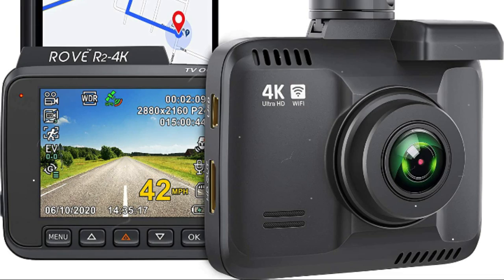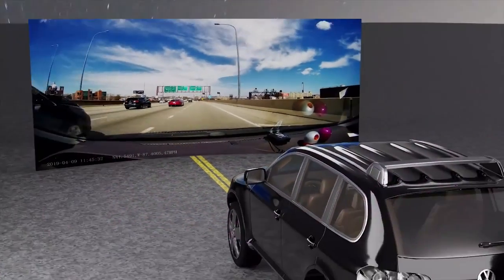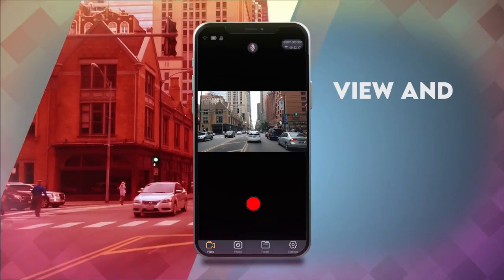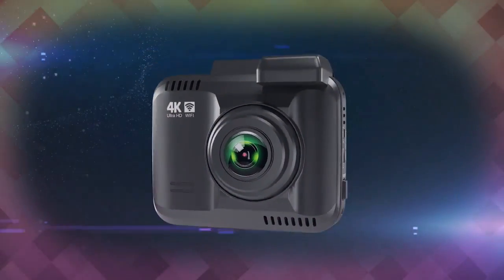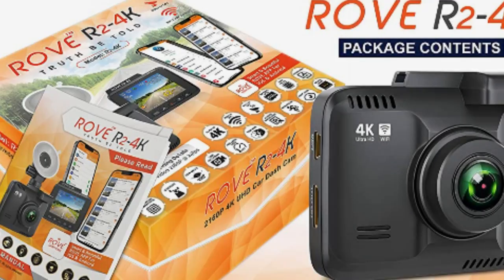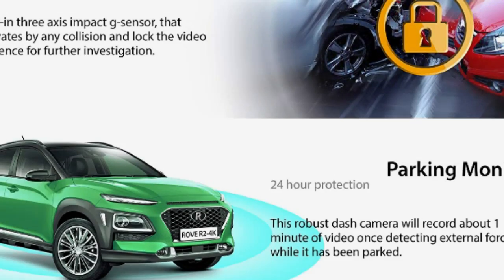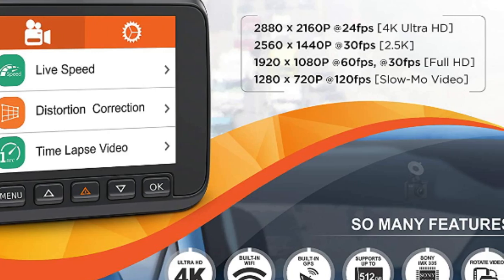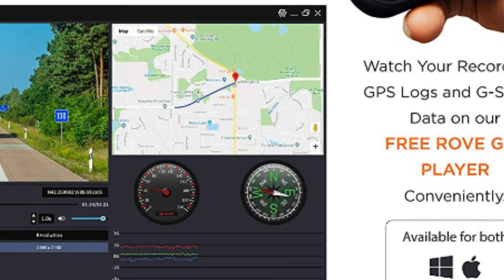Rove R2- 4K Dash Cam Built in WiFi GPS Car Dashboard Camera Recorder with UHD 2160P, 2.4" LCD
Rove R2- 4K Dash Cam Built in WiFi GPS Car Dashboard Camera Recorder with UHD 2160P, 2.4" LCD, 150° Wide Angle, WDR, Night Vision.

🔶 Similar Product :
BRove R3 Dash Cam, 3” IPS Touch Screen, 3 Channel Dash Cam Front and Rear with Cabin, 5.0 GHz WiFi, Built-in GPS

About  :
- The Hardware is meticulously designed to provide crystal clear 4K videos not only during the day but also during the night-time with its ultra-low light Sony STARVIS sensor with super night vision technology.

- The Advanced Software is the heart of this dash camera. We have spent countless hours making its custom-designed software for the user-friendliness and personalized experience that we desire in today’s world.

We provide how-to videos to help you set up your camera easily, personalized customer care and a beautifully written user manual for any dash cam enthusiast.